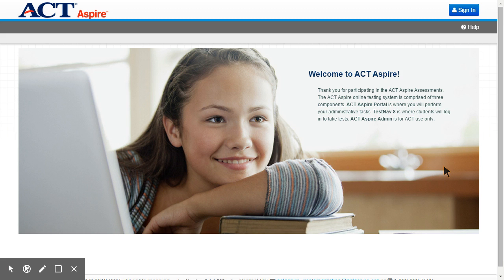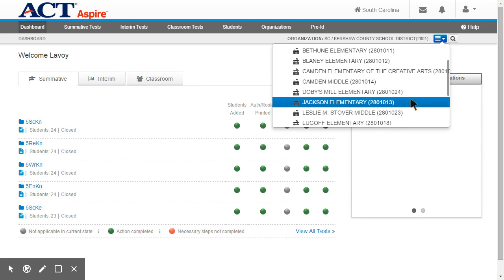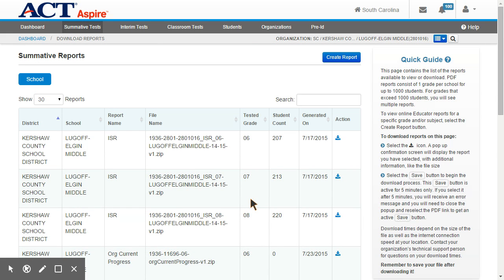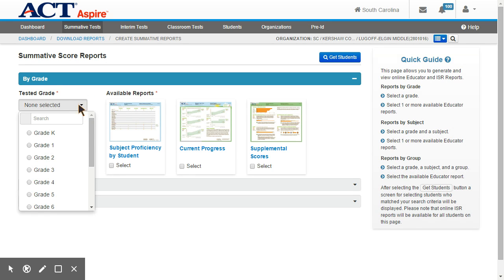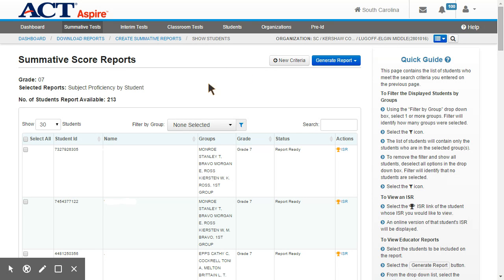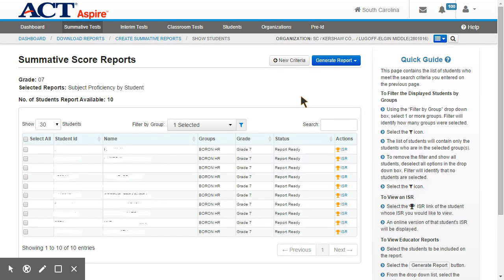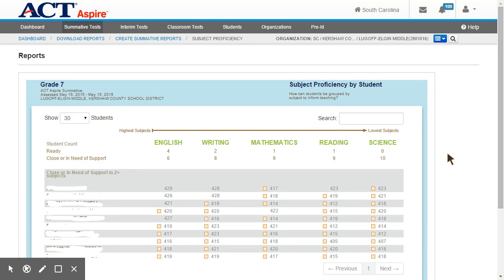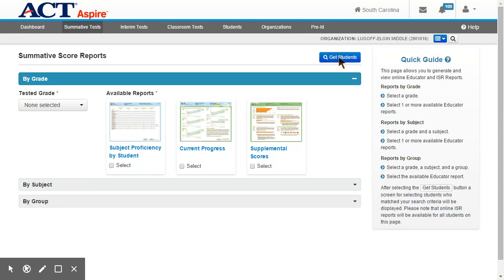Accessing ACT Aspire Summative Reports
This video shows how to log into the ACT Aspire Portal to access summative reports. It describes how to access downloadable reports as well as how to create dynamic HTML reports by grade, subject, and student group.